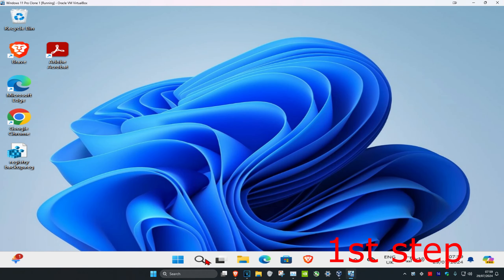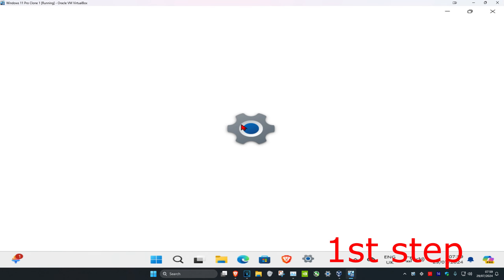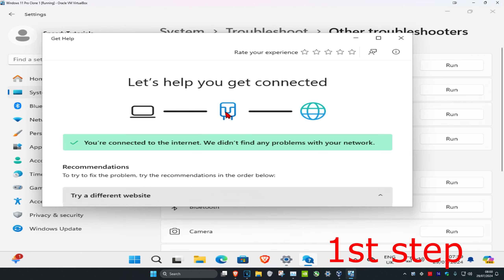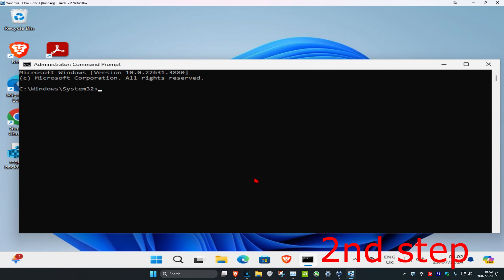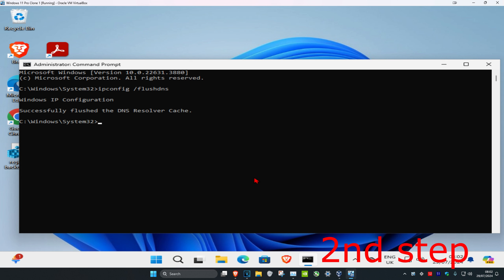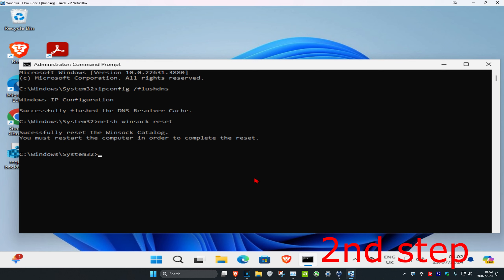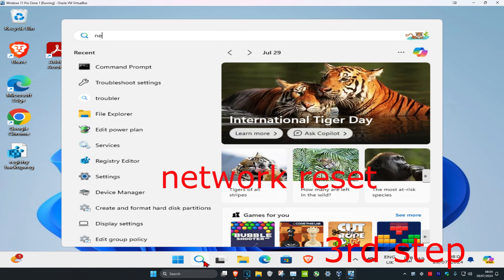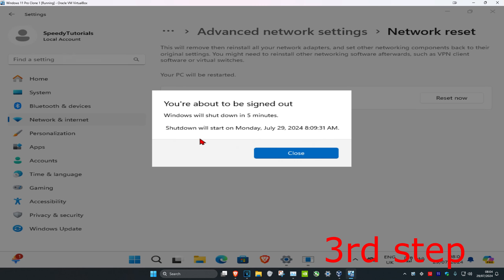How To Fix Wireless Adapter Missing in Windows 11 (Get Back Wireless Adapter)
How To Fix Wireless Adapter Missing in Windows 11

How To Fix Wireless Adapter Missing in Windows 11 [SOLVED]

Your wireless network adapter is missing on your Windows 11 PC? Don’t worry! Although it is frustrating, you’re not the only one to experience this issue. Many Windows 11 users have recently reported the very same issue.

If you are not seeing your network adapter on your computer, one of the reasons for this may be because you have an older network card driver installed on your computer. But, you don’t have to worry, fixes are available to solve this problem. If the problem is happening on your computer for the first time, try rebooting your computer and check if you can discover the network adapter on your computer.

Many Windows 11 PCs access the Internet using the wireless adapter. Still, wireless adapters can cause problems, especially if you don’t configure them properly.

This issue mainly shows up on certain laptop models. That’s not surprising at all, as laptops mainly use wireless networks after all.